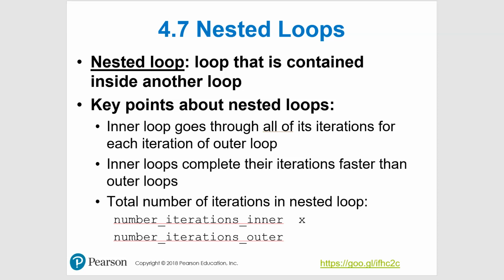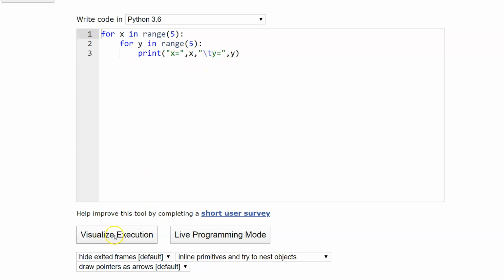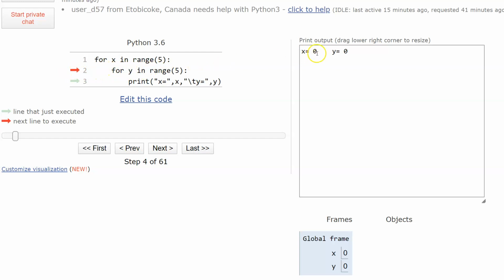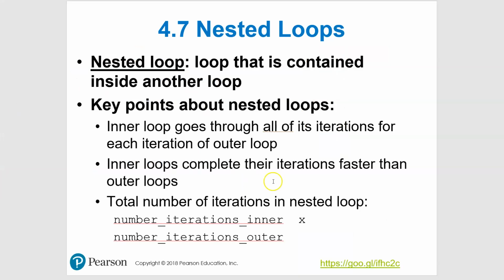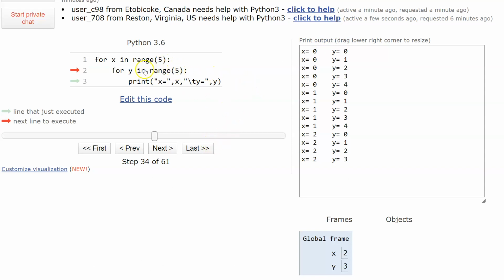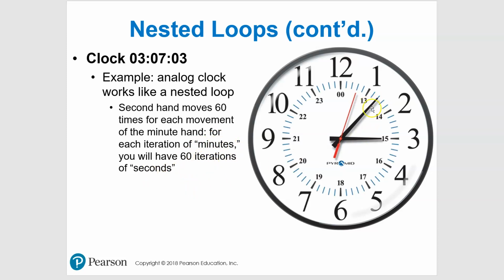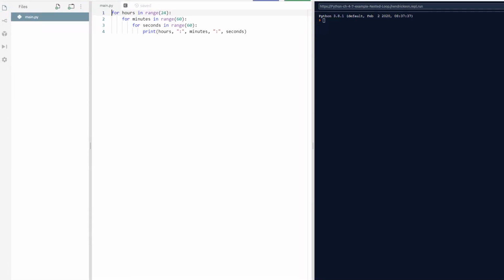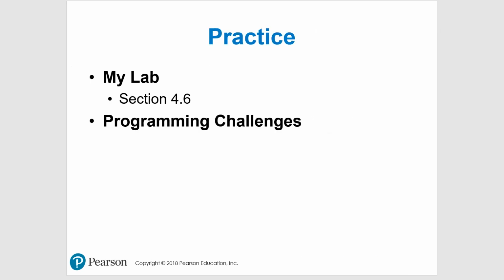CIS 2 - Python 4.7 Nested Loops